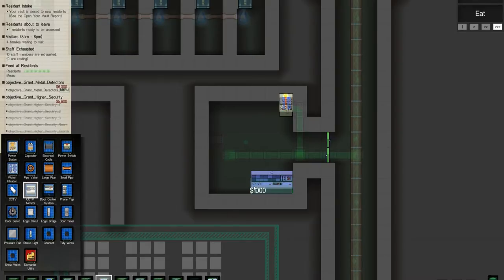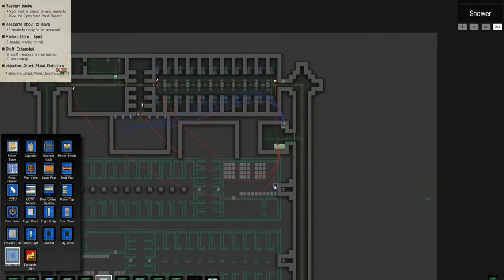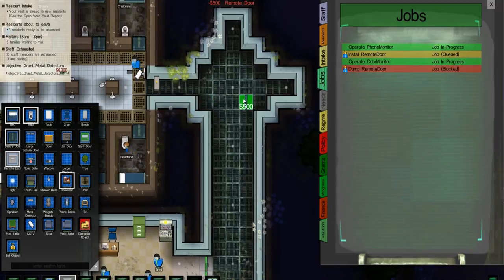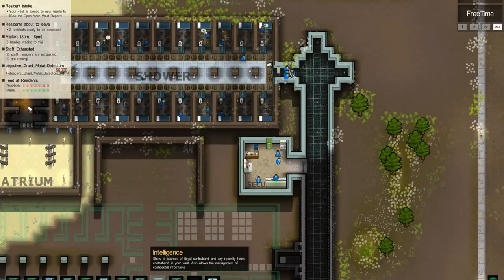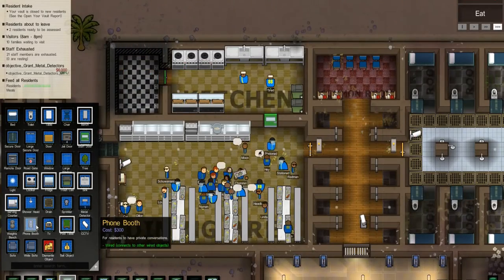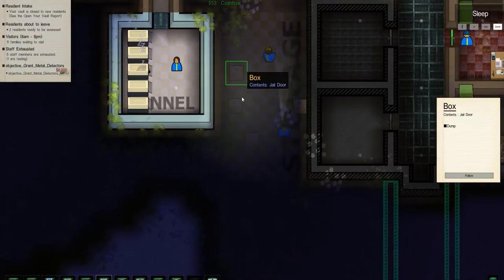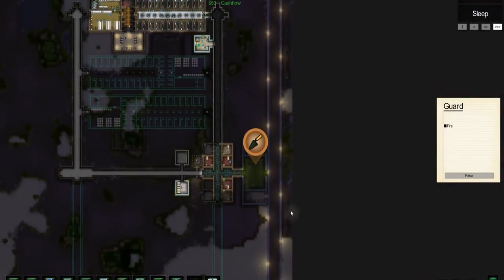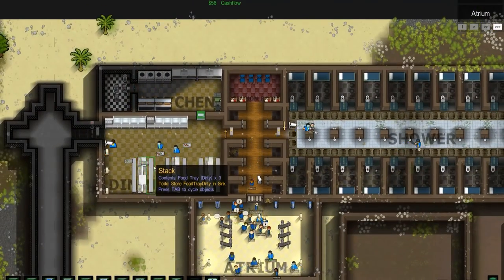Prison Architect (Alpha 30) - Dreamreaver23 Plays - Episode 4 [Security]